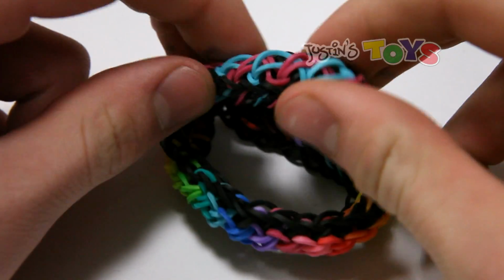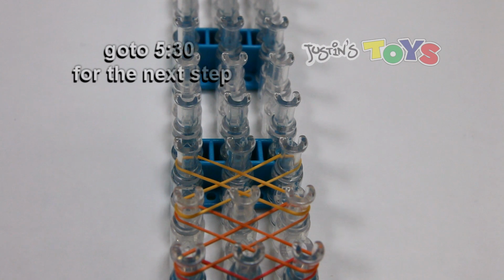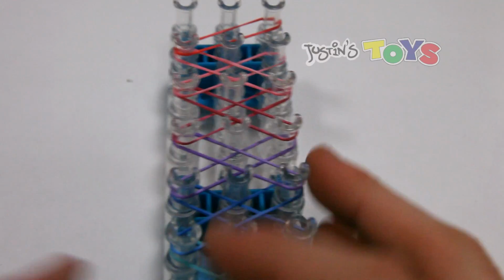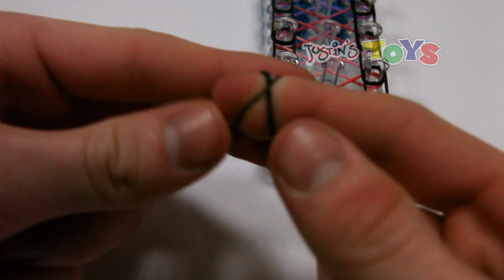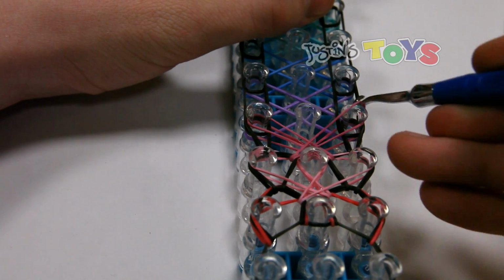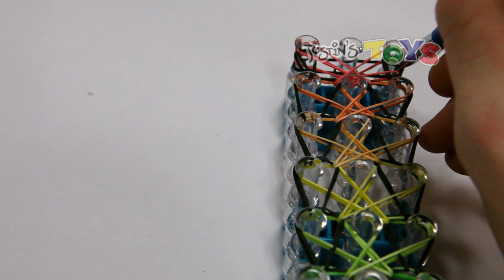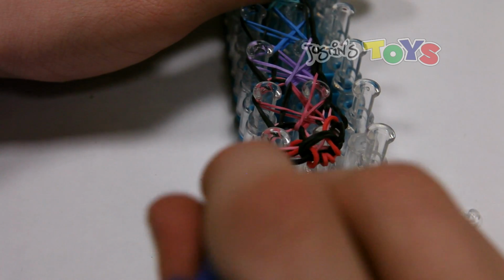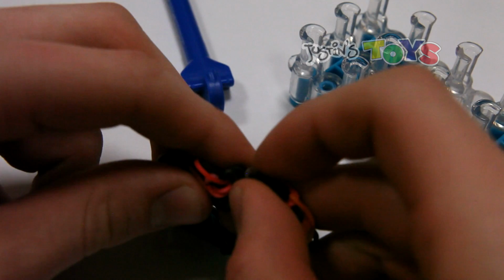Rainbow Loom Criss Cross Over Braid Bracelet - Requires Two Looms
This rainbow loom bracelet was designed by Jace at Justin's Toys and is a intermediate rainbow  loom design which looks like a basic braid with a border. It requires 2 rainbow looms and is possible to make on 1 rainbow loom but will require a transfer.

To calculate how many steps you need to go (1 row = 1 step), measure your wrist in inches and divide it by .25. Each row is 4 bands.

Follow me and see previews of my "Rainbow Loom Designs" on Instagram and post your own creations.